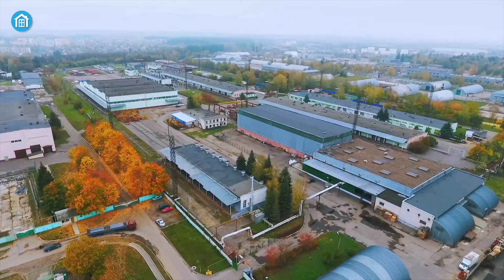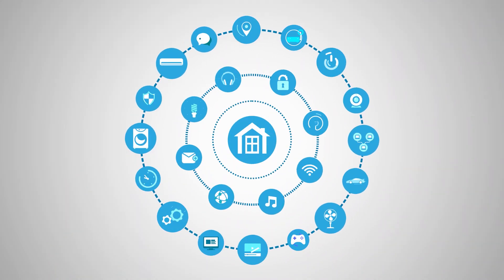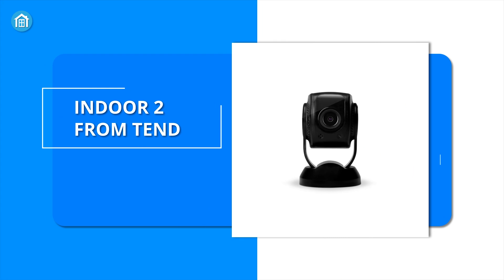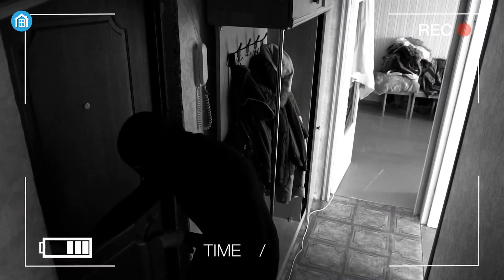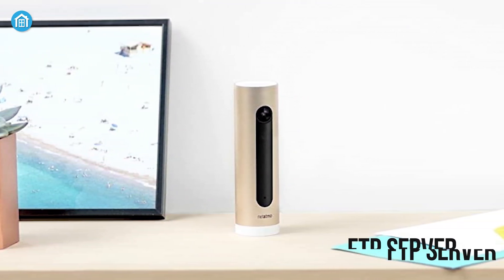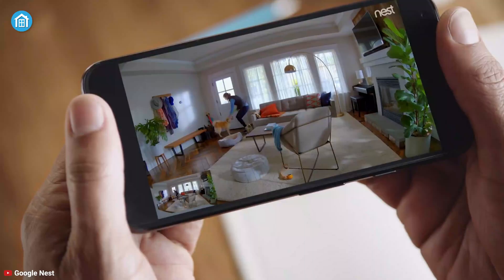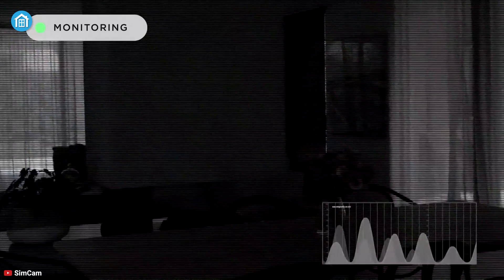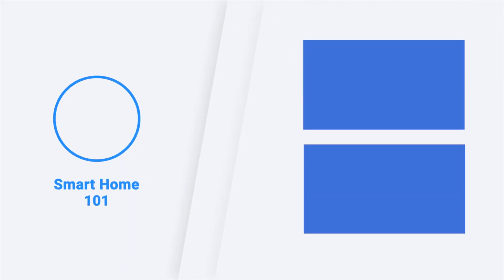5 Best Face Recognition Security Camera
In this video,  we are going to talk Top 5 Face Recognition Camera that can distinguish between strangers and familiar faces so you will always know who and when visits your home.